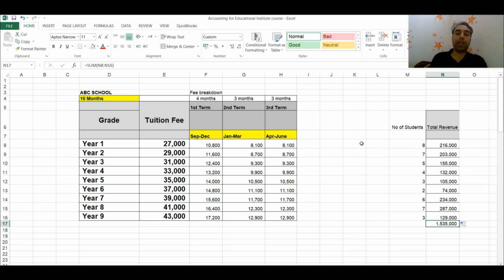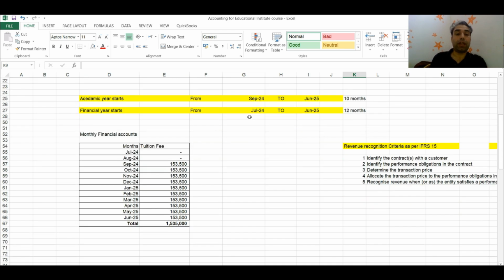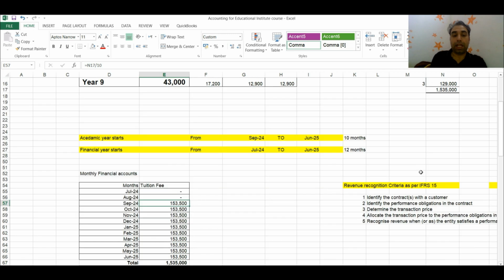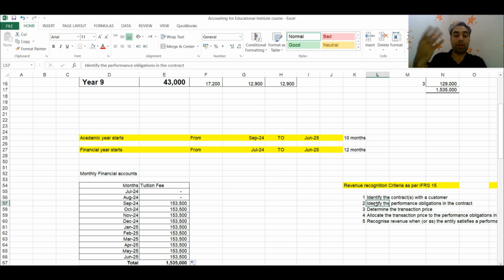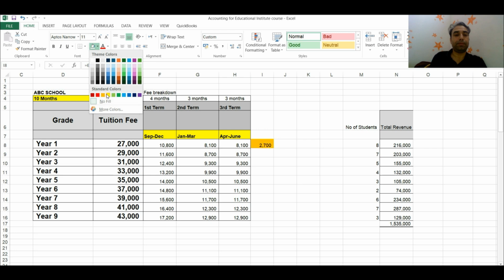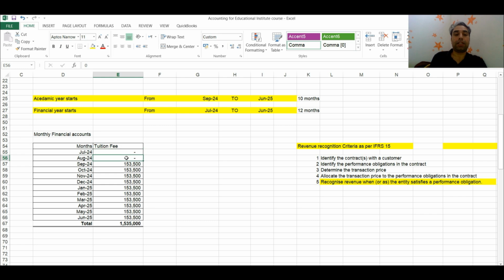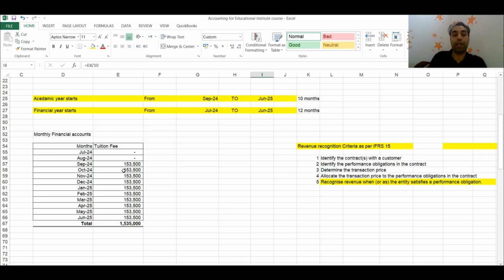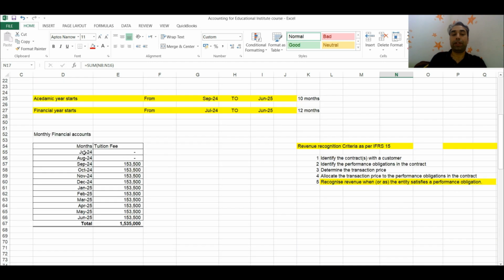How to do accounting for educational institutes part 2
Revenue Recognition